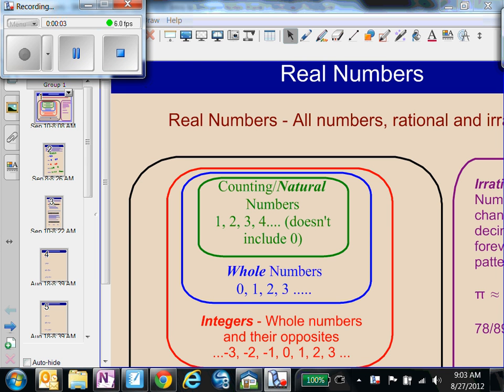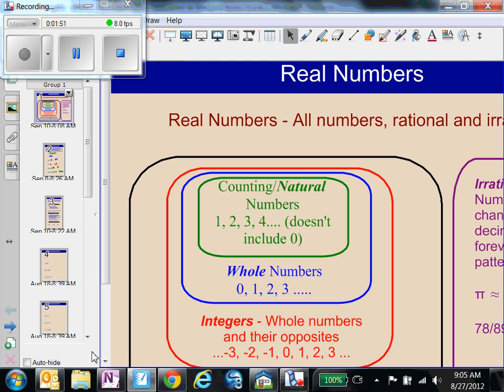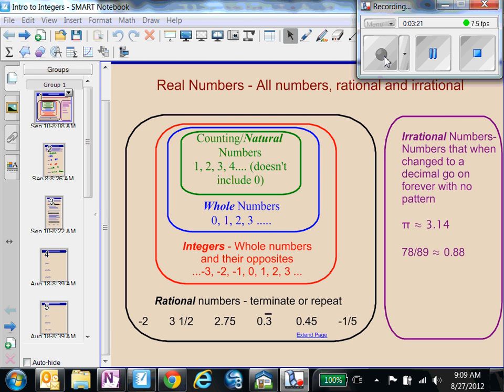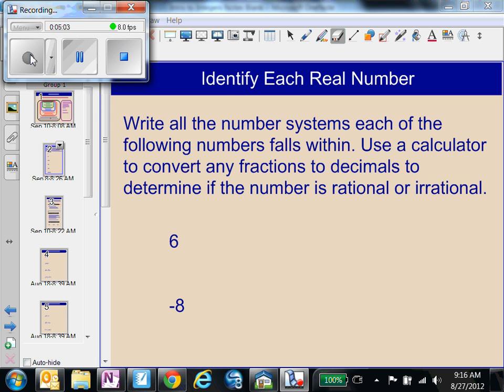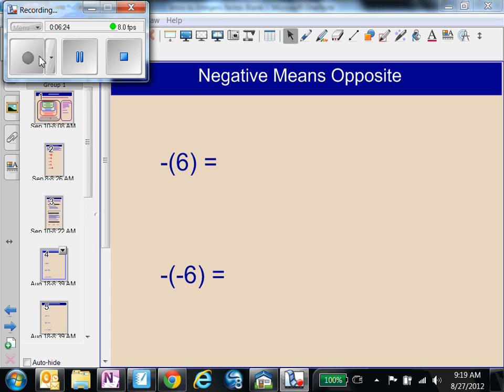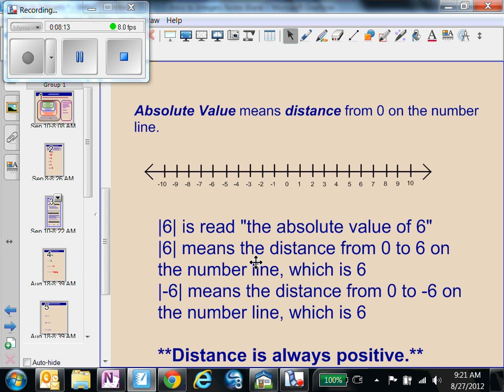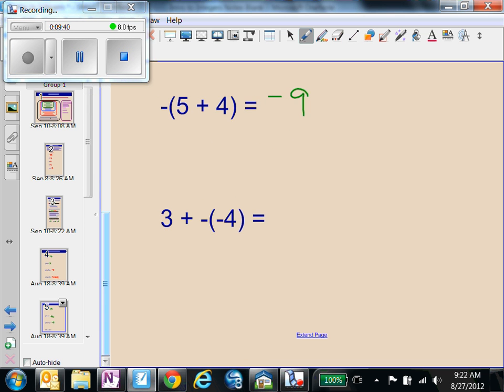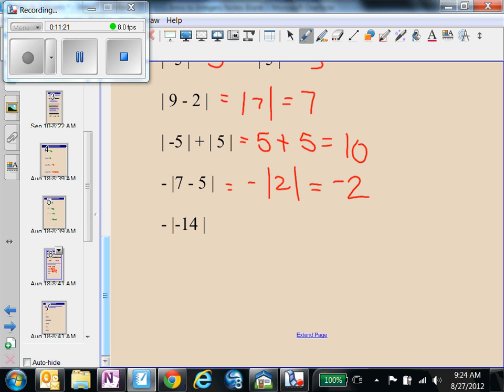Integers: Introduction to Absolute Value and Opposites